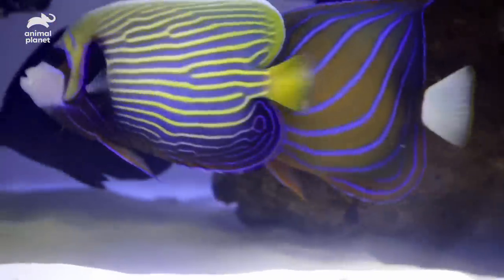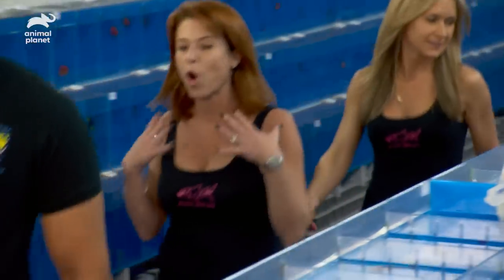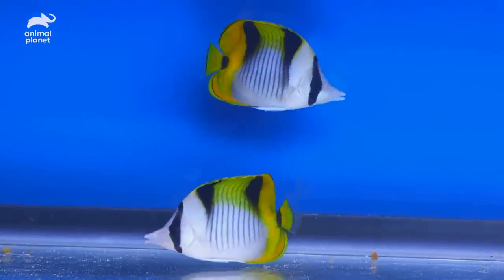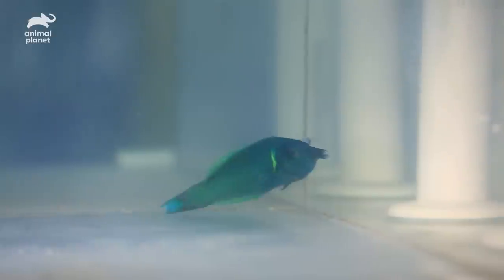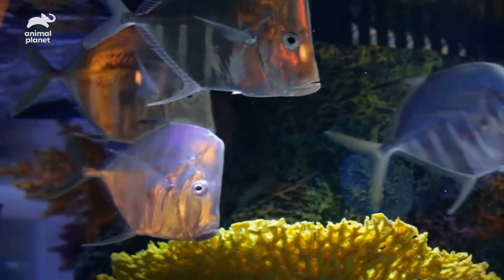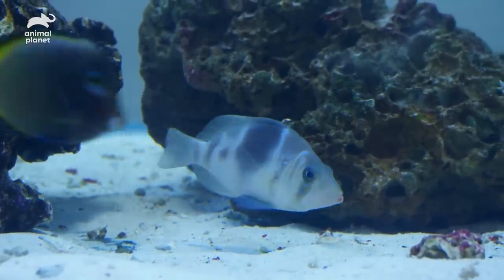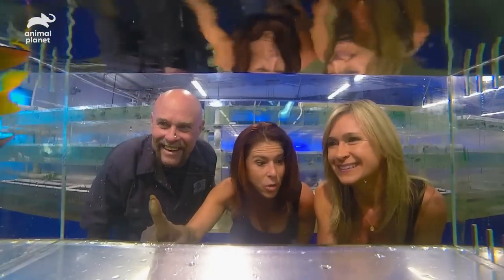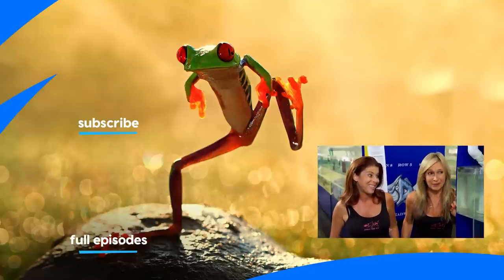The Prettiest Fish You Can Keep As A Pet | Tanked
We take a look at some of the prettiest fish showcased on Tanked - that you can keep as a pet!